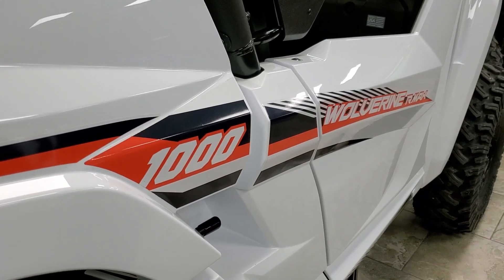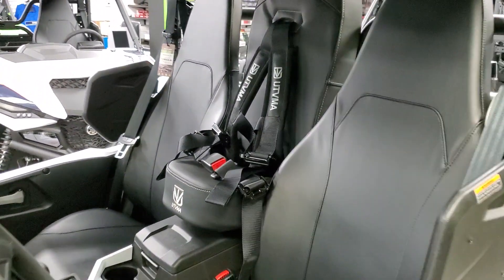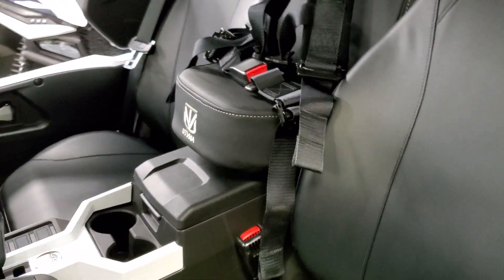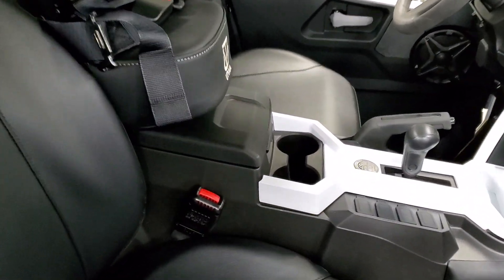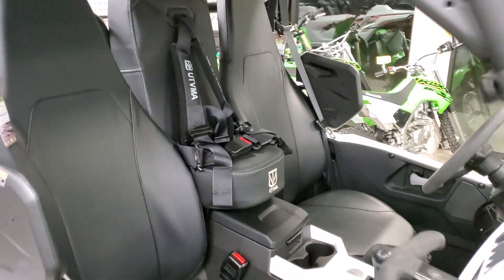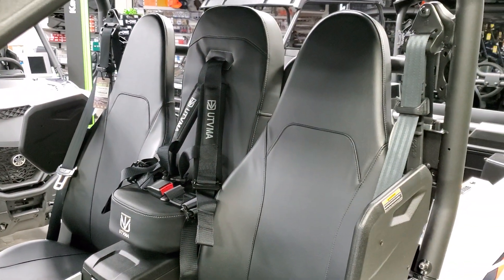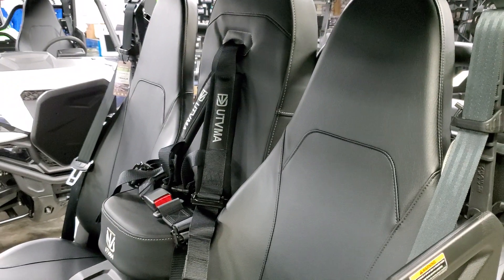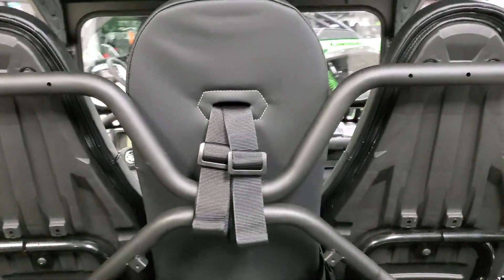3 Seat RMAX 1000 at Big Pine Sports! Check it out!